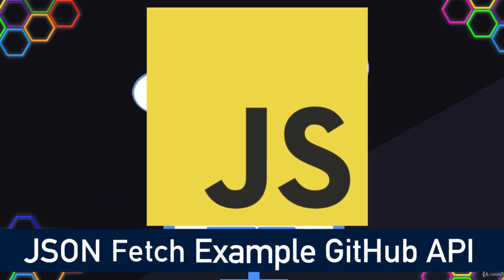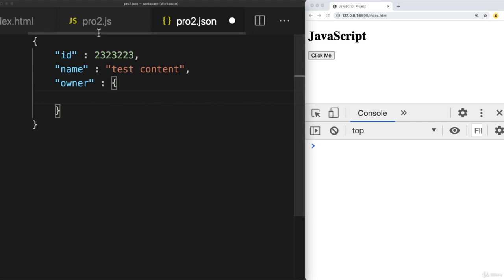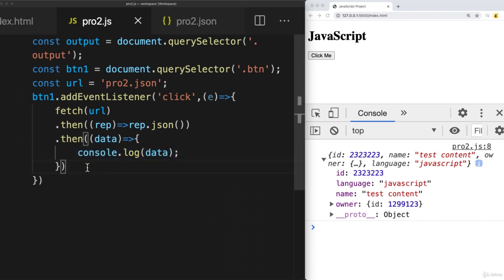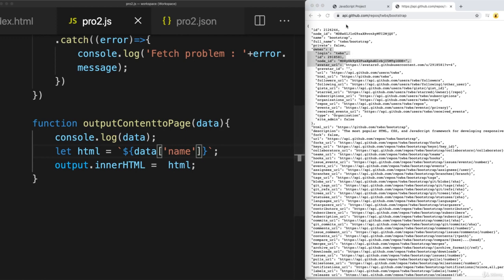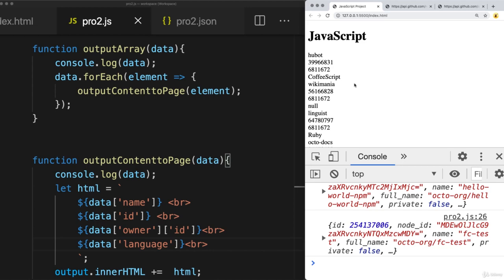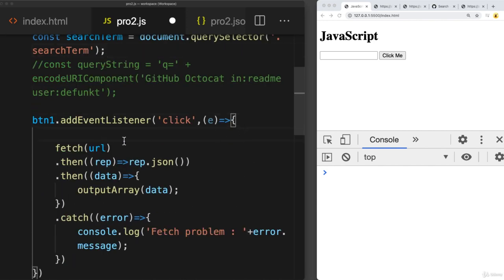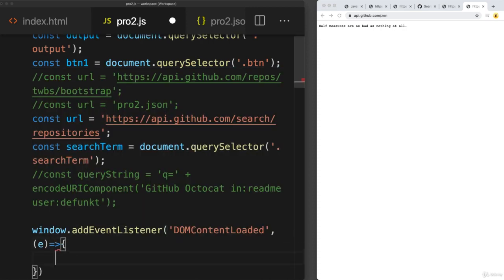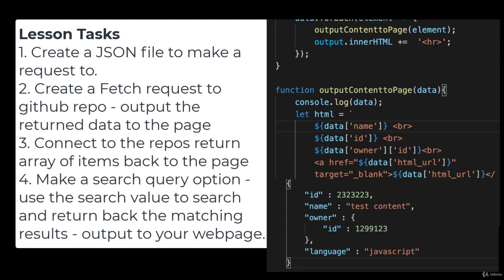AJAX Dynamic Web Pages 0404 - use JavaScript AJAX connect to the GitHub API - loading JSON data